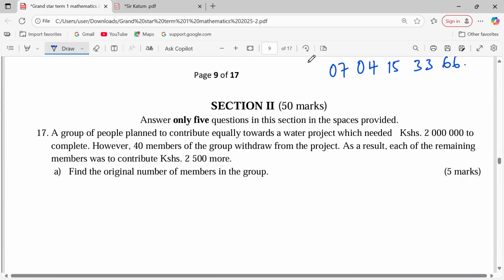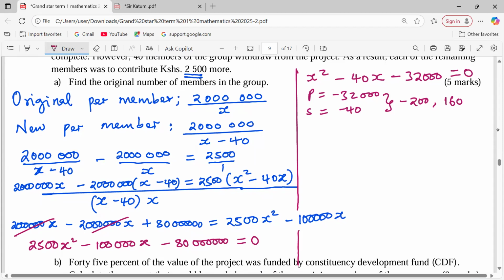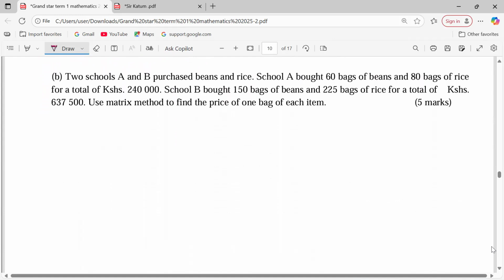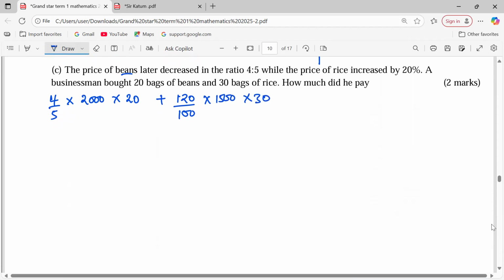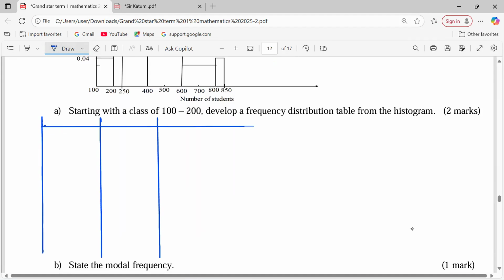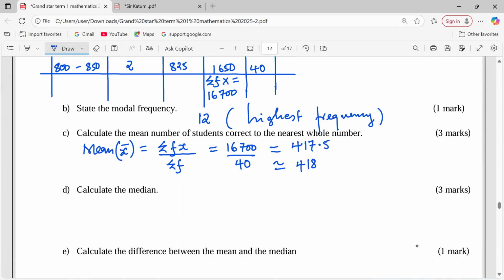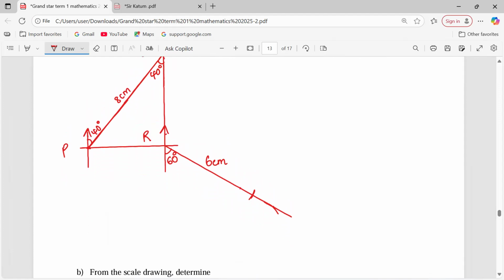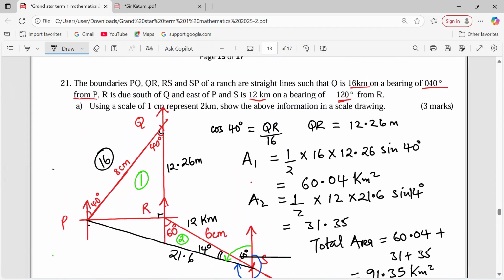THE GRANDSTAR MATHEMATICS JOINT: KCSE PREPARATORY EXAM, MATHS PAPER 1, SECTION 2.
QUADRATIC WORD PROBLEMS, MATRICES AND SIMULTANEOUS EQUATIONS, LINEAR MOTION( VELOCITY - TIME GRAPHS), STATISTICS 1( FREQUENCY DISTRIBUTION TABLE FROM A HISTOGRAM, MEAN, MEDIAN), BEARINGS AND DISTANCES.